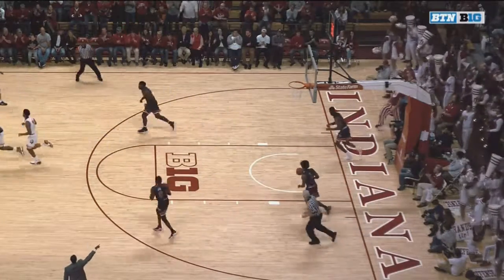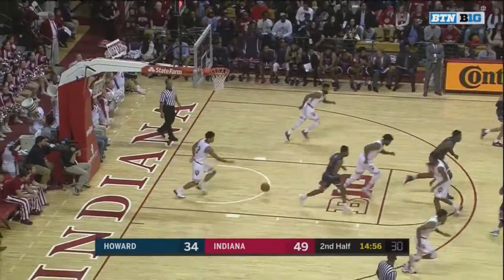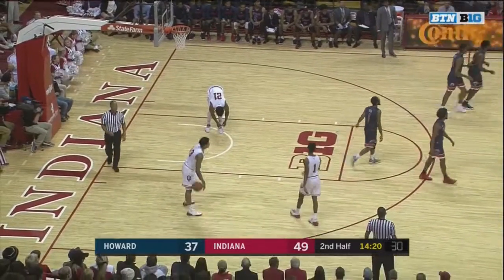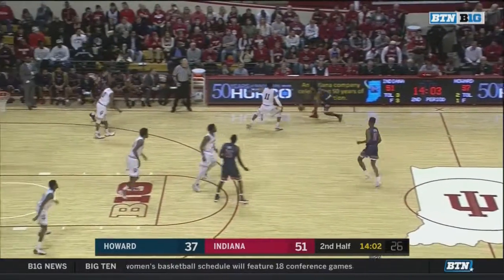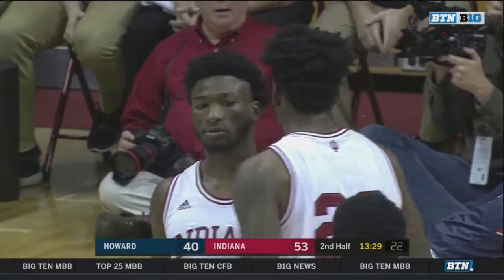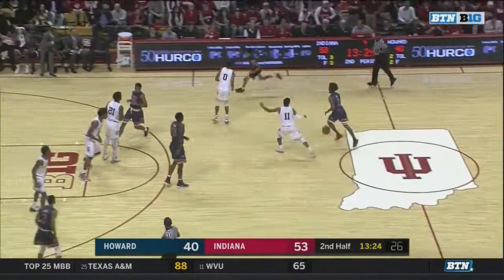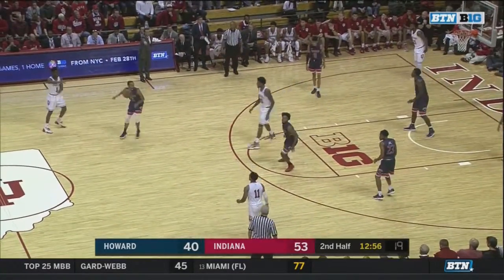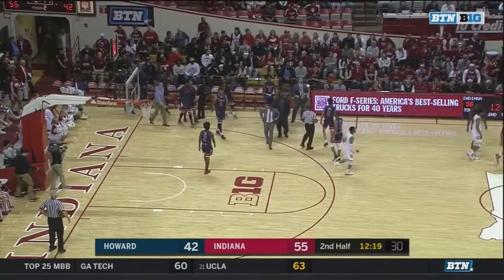Howard University at Indiana | 2017-2018 Part 12